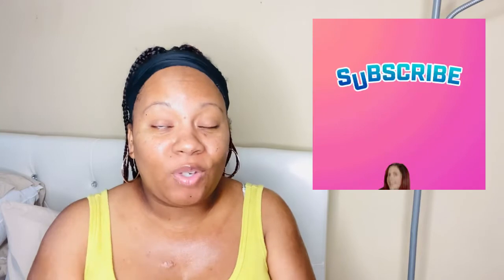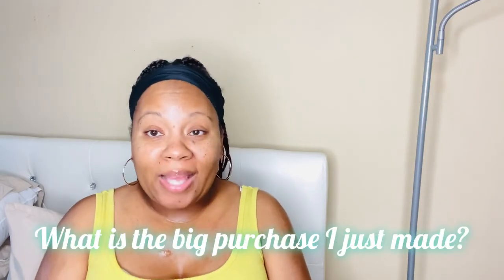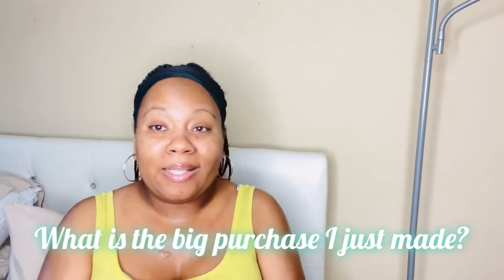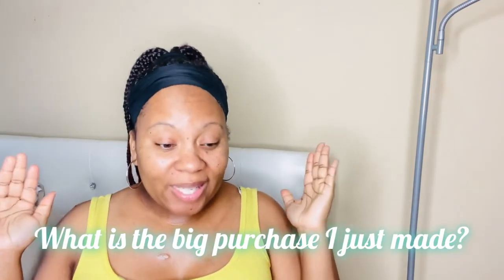HOW TO STAY FRESH SUMMER ROUTINE | USING AFFORDABLE HYGIENE PRODUCTS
THIS FOR MORE INFO ⬇️ Hey my sunshine, today I will be sharing how to stay fresh summer routine. If you are Interested in seeing the affordable hygiene & bodycare products that I use for the summer , then today's video is just for you.

🧼PRODUCTS MENTIONED🧼

💕White Dial Antibacterial Soap
🌞Irish Springs Body Wash
💕 Softsoap Oat milk and vanilla body wash
🌞Suave Milk & Honey Body Wash
💕Pink sugar perfume
🌞Dove Cool Essential Deodorant
💕Native vanilla body wash
🌞Aveeno oil mist
💕arm & hammer scent Boosters
🌞 arm & hammer detergent
💕 YSL Libre

💕 My Way perfume

💕 FETCH REWARDS 💕

BOOKS I RECOMMEND 📚 ⬇️
📕 I Am Enough Self Love Journal:
📚I AM ENOUGH BOOK:
📕MOMS The Original Entrepreneur:
📚You are a badass at making money

🌞Facial steamer
💕Face razors
🌞Sugar scrubs:
💕Dial antibacterial soap
🌞Heating pad
💕Gallon water bottle
🌞Shower Body wrap
💕White Faux Slippers
🌞Bamboo Bathtub Tray
💕Portable electric nail drill set
🌞Pedicure foot tub

1.) Lightning Ring Light
2.) USB Gaming Microphone
3.) iPhone XR
4.) Sony Camera